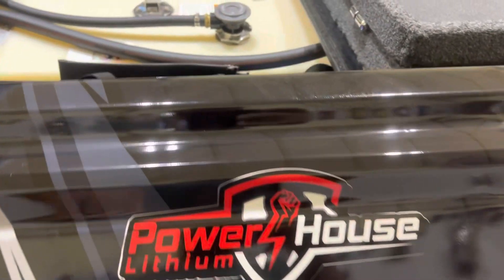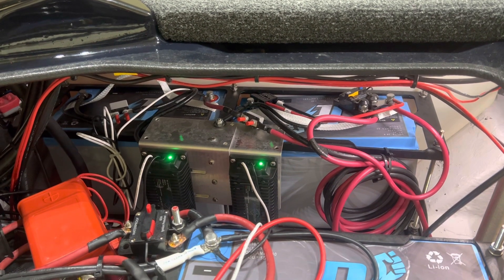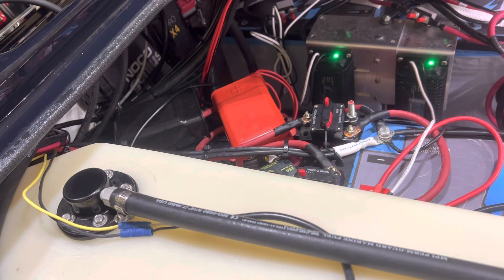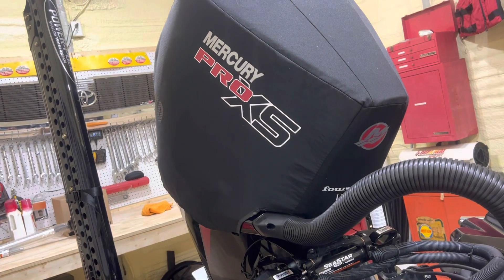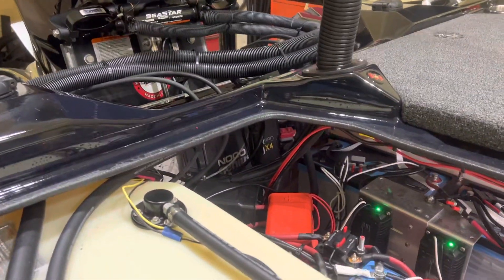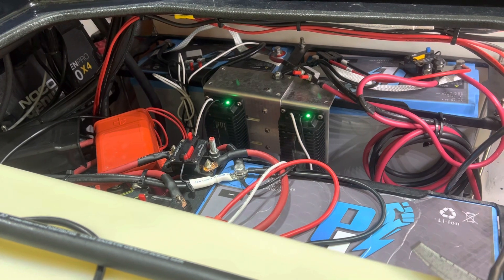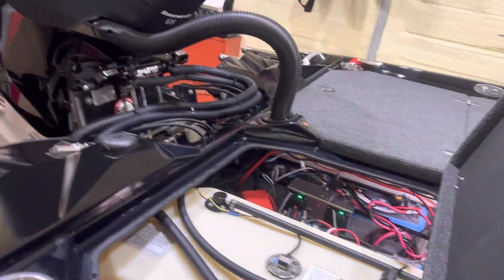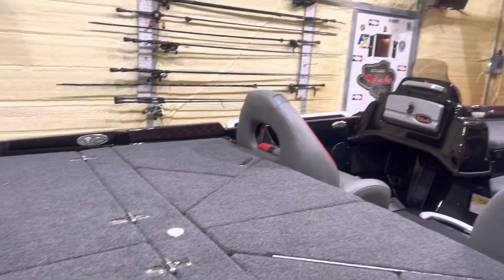Self sufficient Lithium Battery set up.